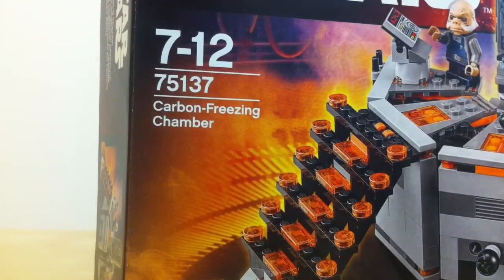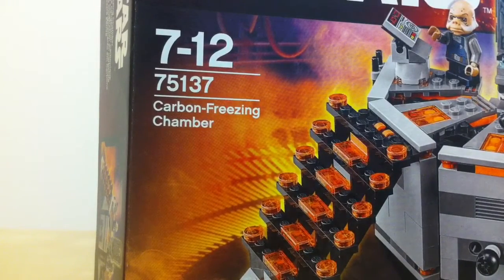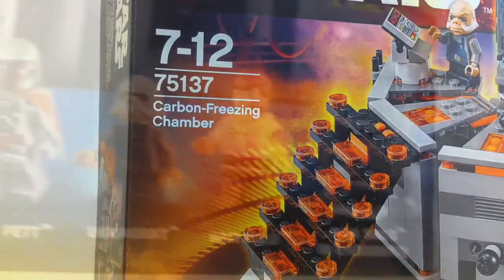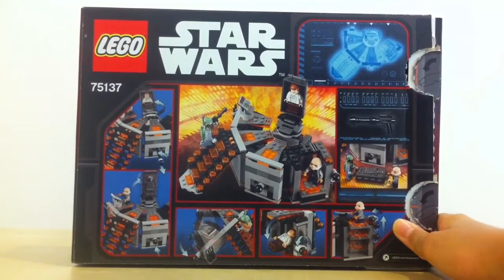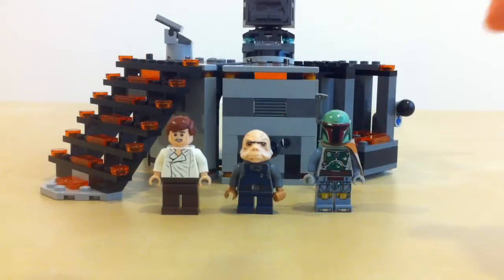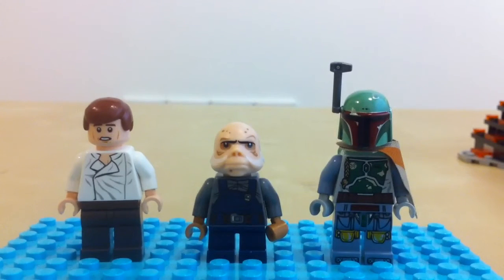Lego Star Wars Carbon Freezing Chamber Review!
Hey guys,welcome back to another review! This time we are taking a look at the Lego Star Wars carbon freezing chamber! It comes with Han Solo,Boba Fett,Ugnaught and Han Solo in Carbonite. It also comes with 231 pieces! Enjoy!